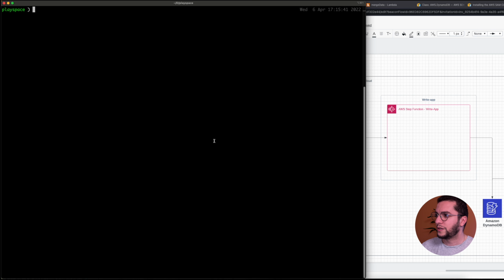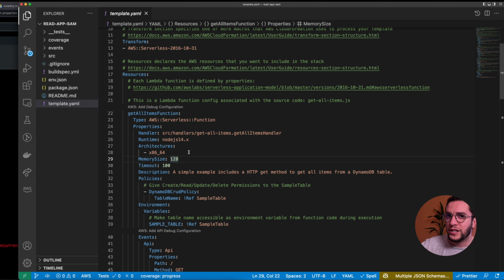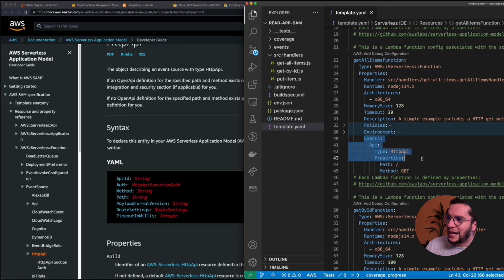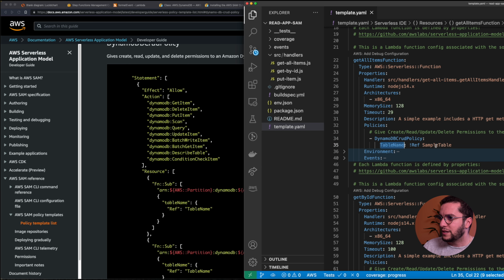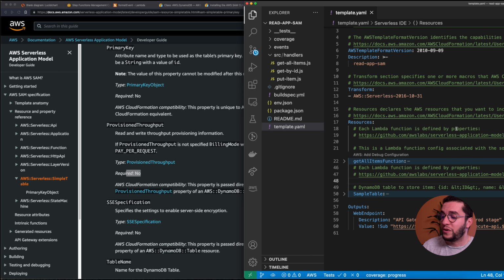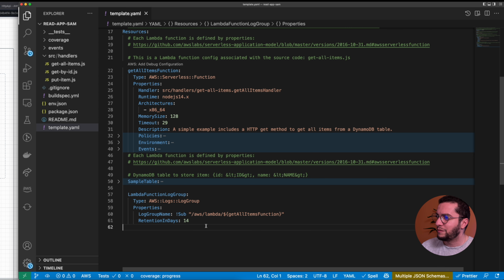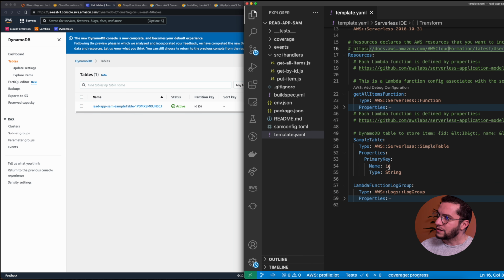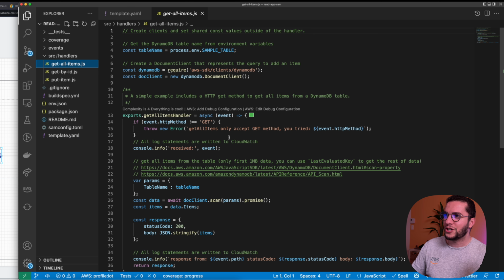Build Your First Serverless Application - Part 3: Infrastructure As Code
In episode 3 of the series, I use SAM (Serverless Application Model) to build the reading layer of our first serverless application

🚀 We're building a community for Cloud enthusiasts regardless of their background - Join Us Now